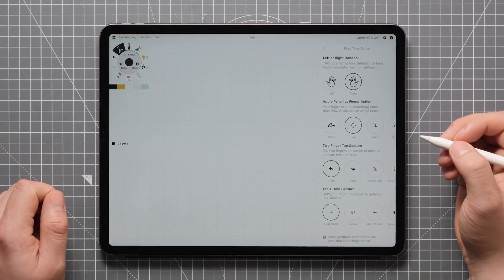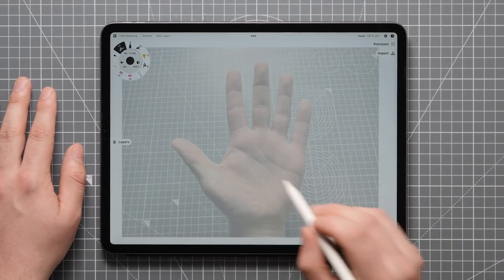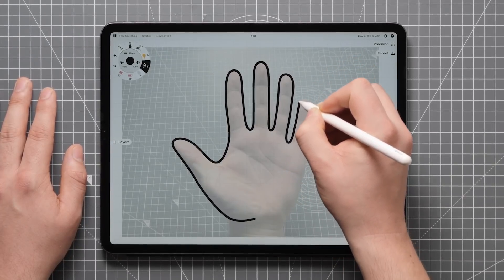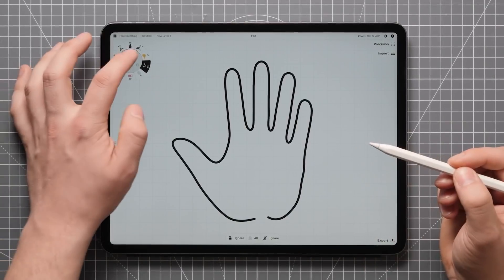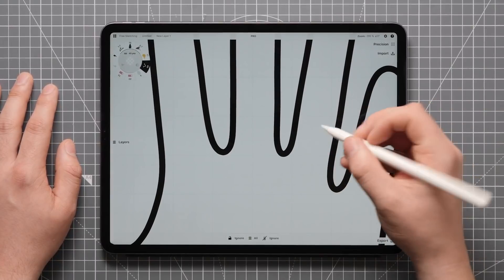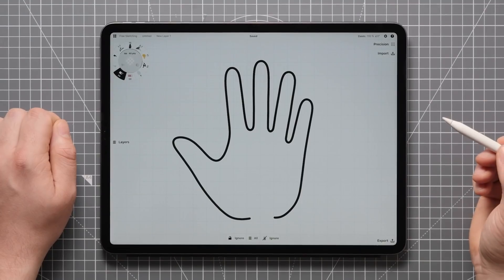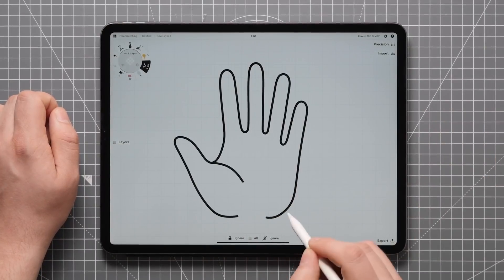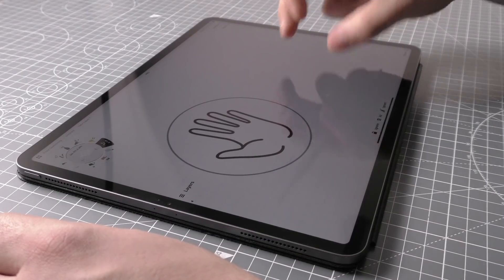How to Make Icons in Concepts for iOS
Welcome to Concepts for iOS, the award-winning infinite sketching app for the iPad Pro, iPad and iPhone. Concepts’ smoothing, slice and nudge tools make creating icons easy work. Learn how to make the icons we use in our own Concepts menus inside the app, and try your hand at creating your own.

Download a free template set with the tools you need to start making your own icons

The photo-tutorial version of this video guides you through each of the steps

App: @ConceptsApp
Content + Editing: Lasse Pekkala